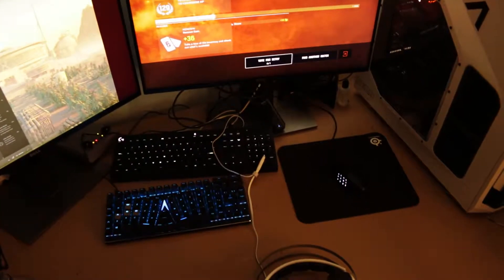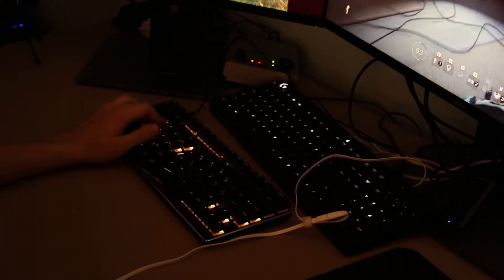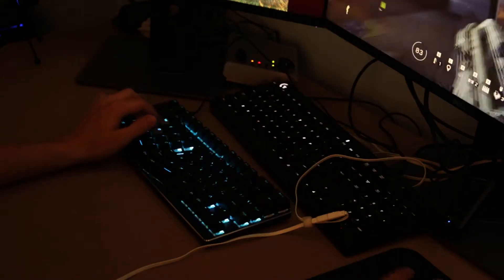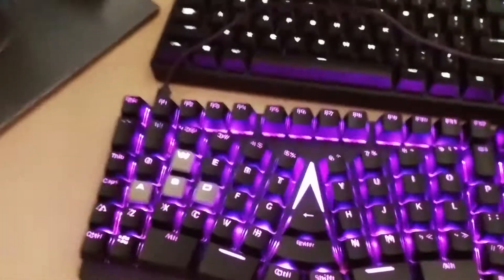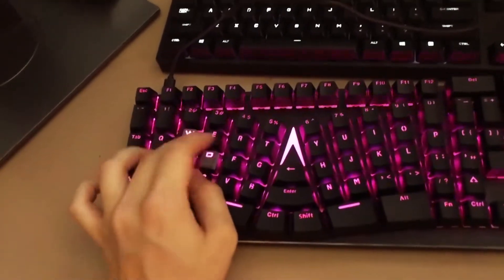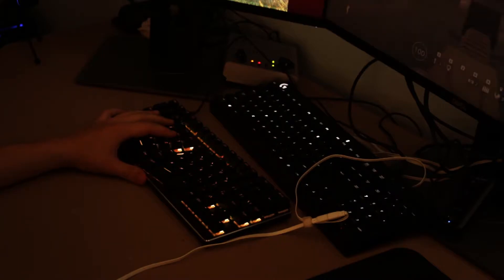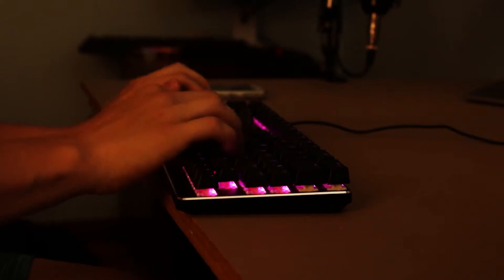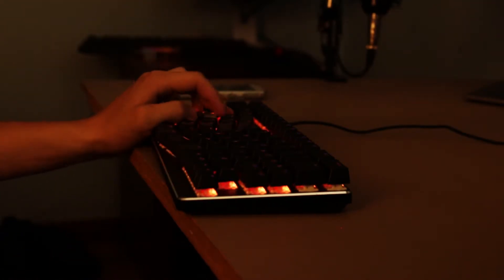Rainbow Six on the X-Bows Mechanical Ergonomic Keyboard (Tom Clancy's Rainbow Six Siege)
Just my humble opinion with a couple example shots.  I was fairly skeptical, but after trying it out, I honestly don't want any other keyboard.